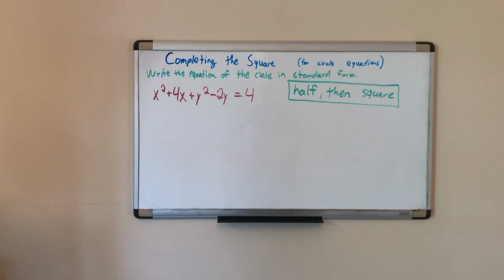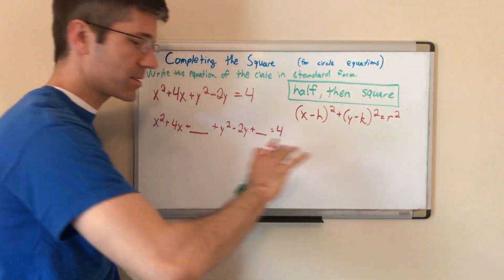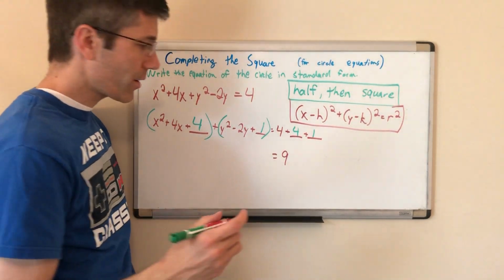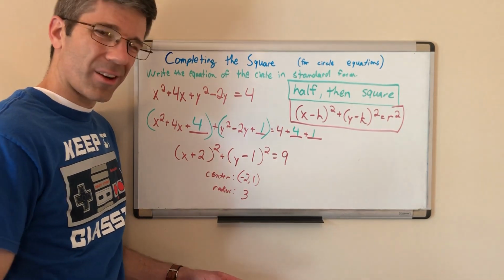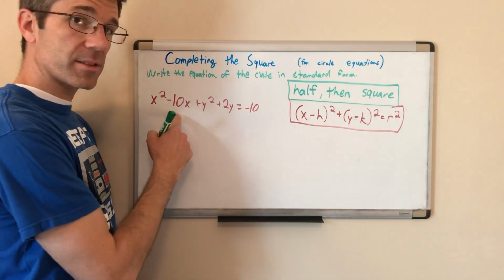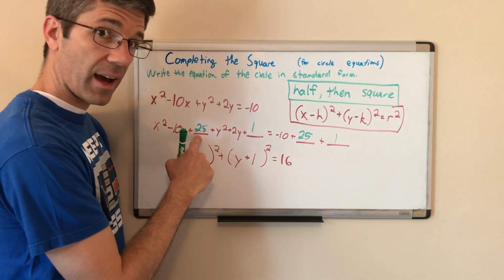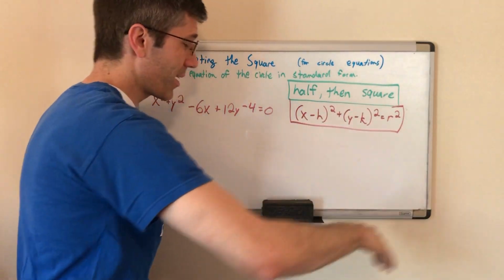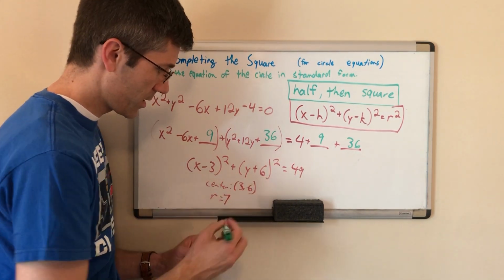Completing the Square for circle equations, Part 3